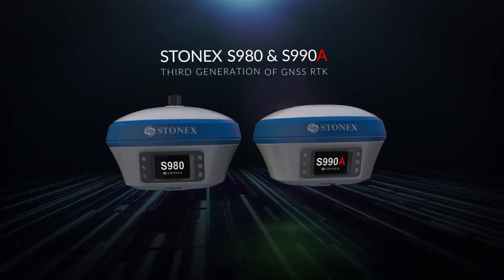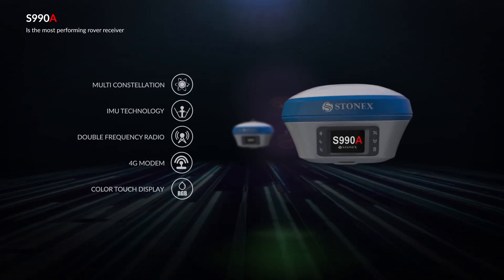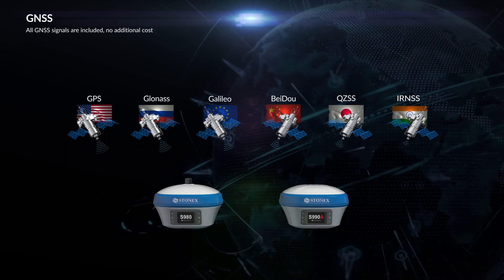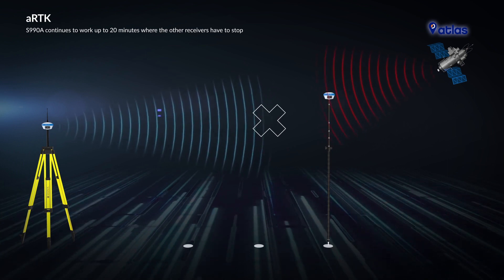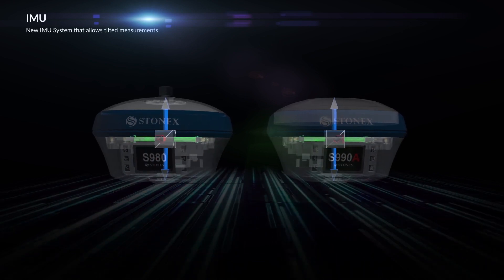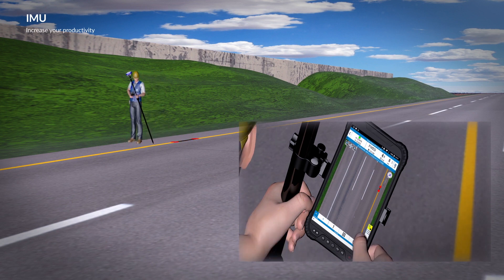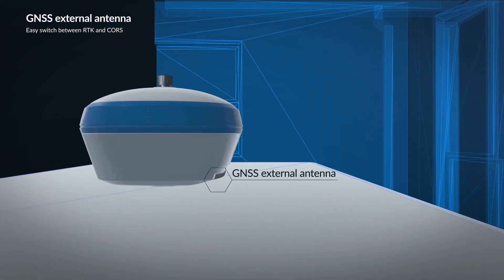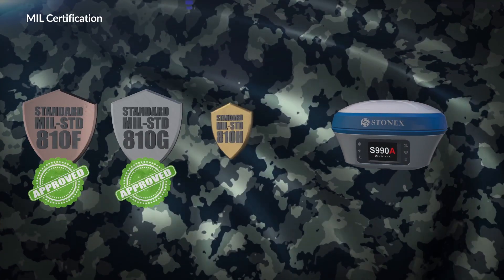Stonex S980 & S990A with IMU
Stonex S980 & S990A - The third generation of GNSS RTK
With IMU Technology